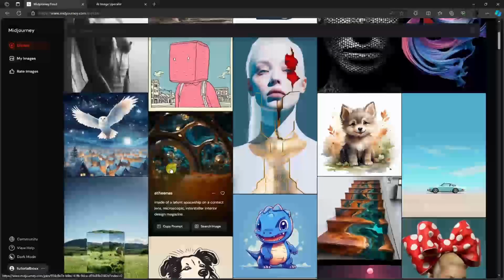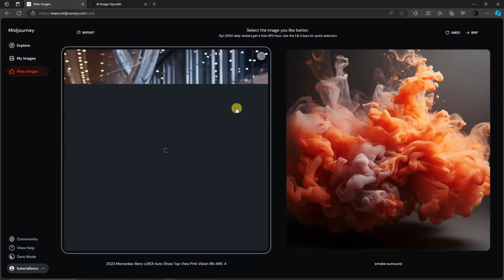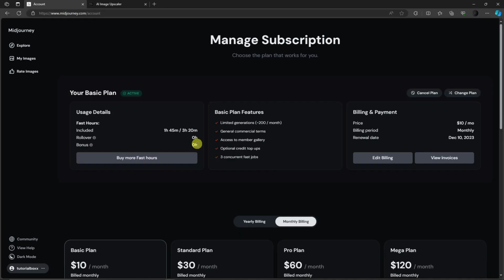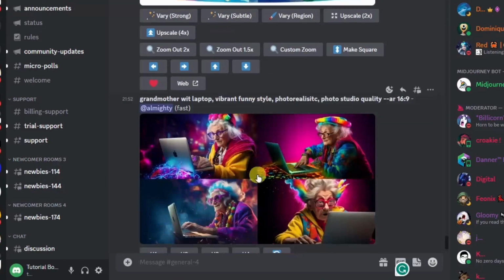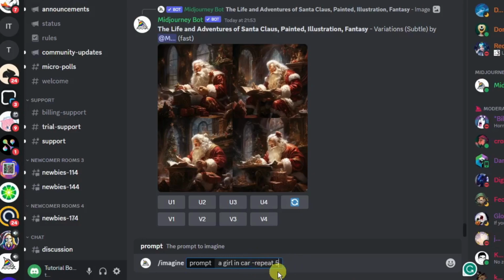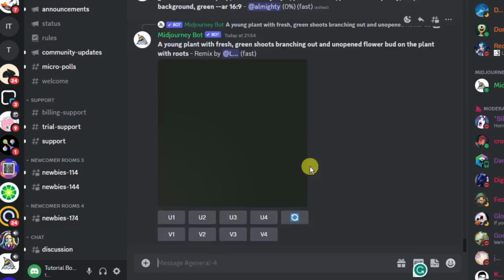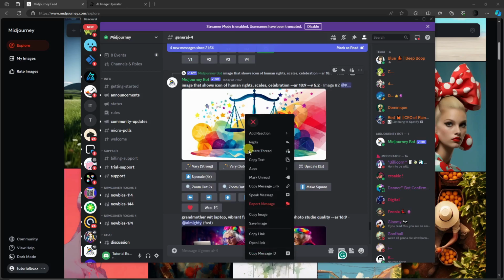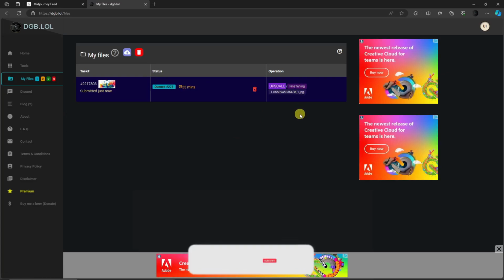How To Save And Earn More GPU Hours In Midjourney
Enhance your Midjourney AI experience with our tutorial on "How To Save & Earn More GPU Hours For Midjourney." Whether you're a beginner or a seasoned user, this guide is designed to provide you with valuable tips and tricks to optimize your GPU usage, ensuring an efficient and cost-effective Midjourney AI utilization.

You can earn Midjourney FREE GPU Time, and also make a few moves to save your GPU so it goes further. In this video I show you how to save & earn more GPU Hours for FREE in Midjourney!

Discover the secrets to efficient GPU hour management with Midjourney AI as we guide you through practical examples and insights. Whether you're interested in Midjourney tips and tricks, or exploring the latest updates in version 6, this tutorial covers it all.

Optimize your Midjourney AI experience and make the most of your GPU hours.